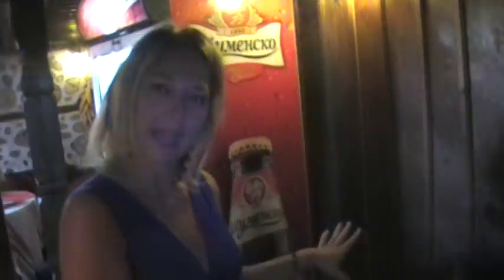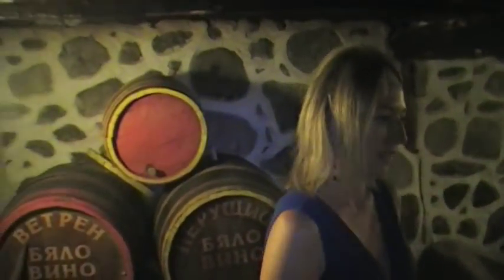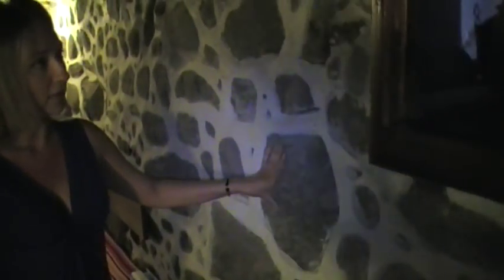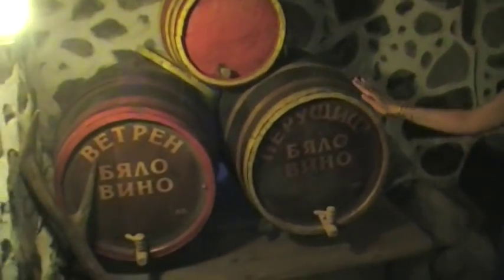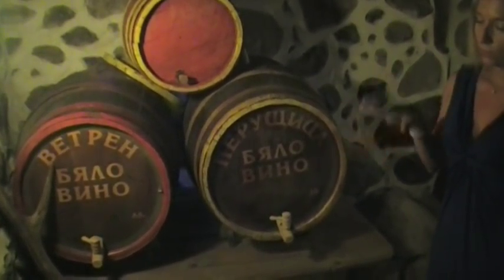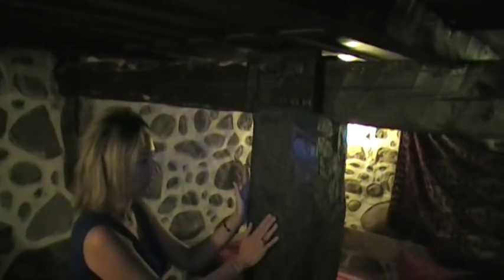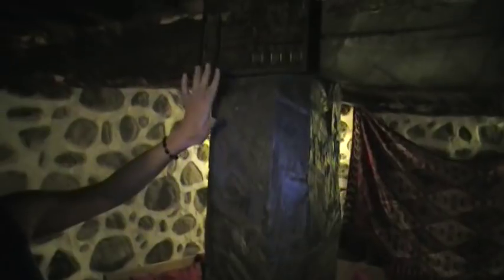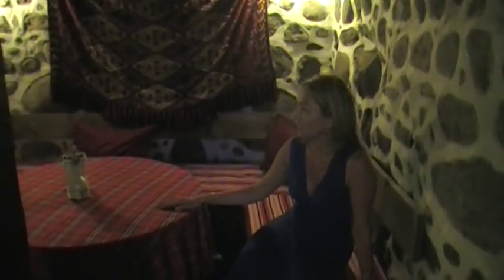Bulgaria - Popsokolovota House - Izba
Izba - a Bulgarian wine cellar located in the Popsokolovota House.  This house is in the city of Bratsigovo - the Rodopi Mountain region of Bulgaria